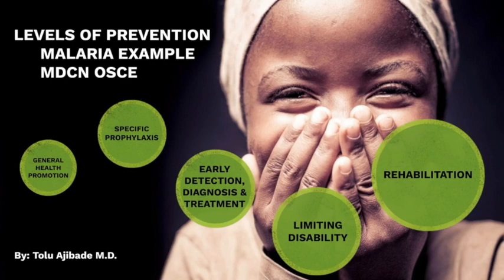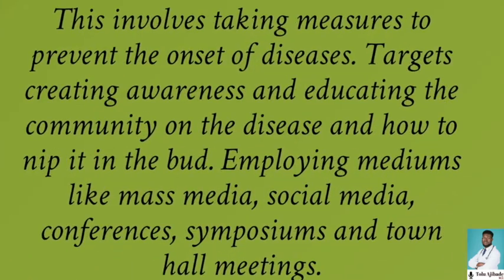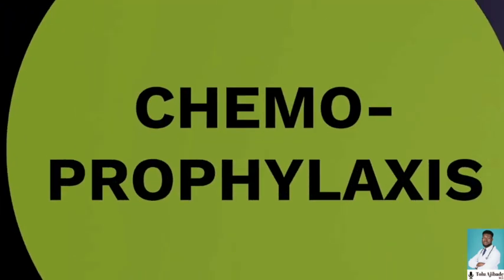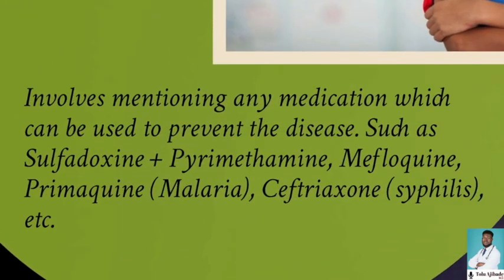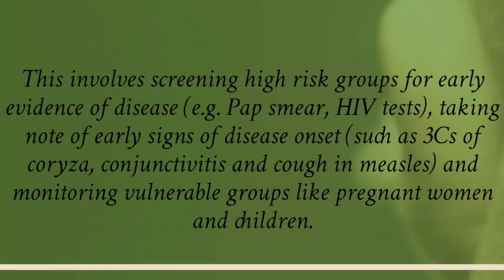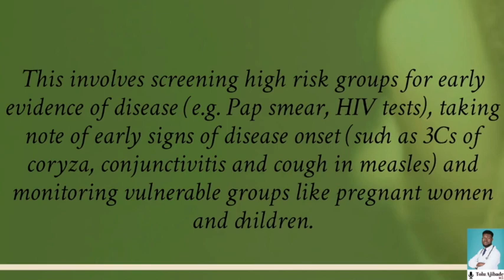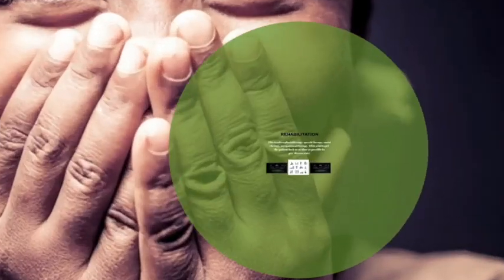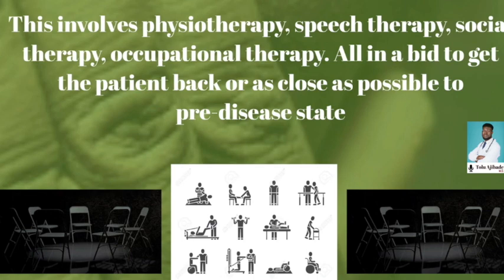Levels Of Prevention - MDCN OSCE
This particular video gives an explanation of the Levels of Prevention section of the MDCN (Medical and Dental Council Of Nigeria) OSCE Exam. The section being explained is rather crucial if success in the exam is to be achieved. The video is a yet another one in a series aimed at demystifying the MDCN examination for newly graduated Nigerian IMGs. It's been laced with relevant informed advice, study tricks and tweaks in a bid to ease the preparation phase for the exam and make sure that success is most certain.

YOUR SUCCESS IS MY PRIORITY!
Hope you find it informative and do make sure you subscribe and stay tuned to this channel for subsequent videos as you don't want to miss out on any information being dished out.